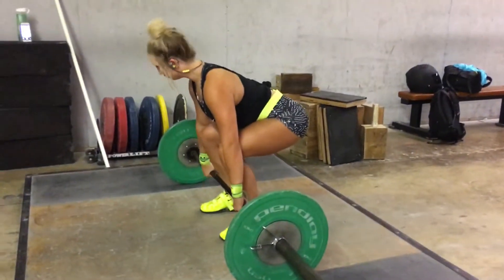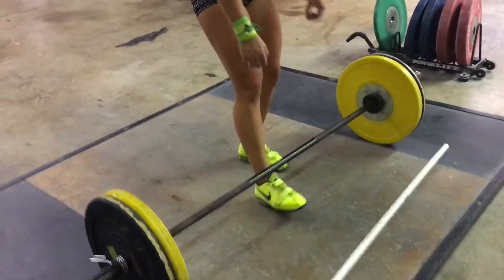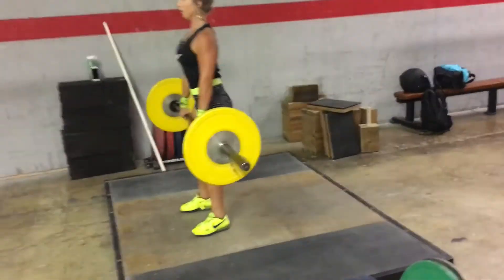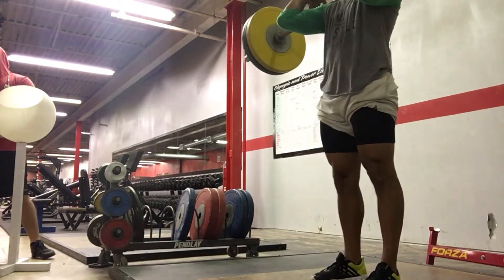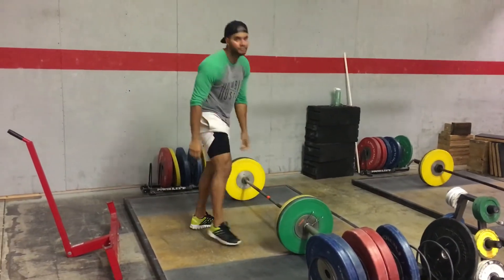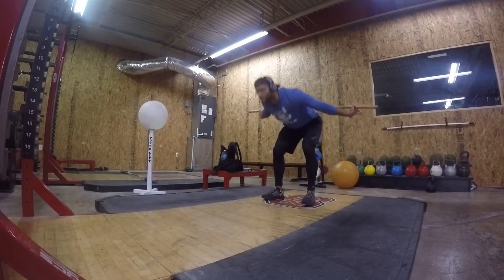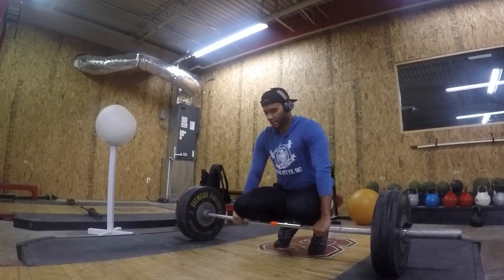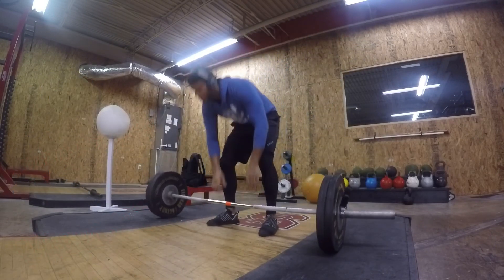My introduction to an Olympic lift, and why I love it so much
In this video I am joined by my friend Kendra who does mostly Olympic style lifting and power lifting. We agreed to work on our Hand Cleans and Power Cleans and she gave me a couple pointers that really helped improve my overall technique. I'm still no expert but towards the end of the video, there is footage of me a few weeks later with improved technique and explaining why I have a new love for these lifts.

I still have lots of practicing to do, but this is why i started this channel, to show you the beginning of a journey can only start when you do something about it.

Follow Kendra on Instagram: @Kendra_power